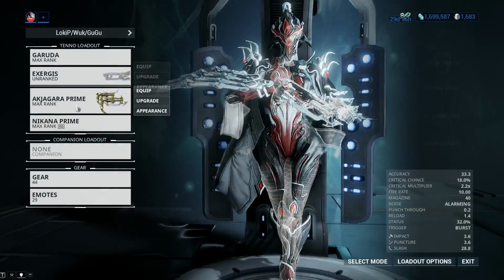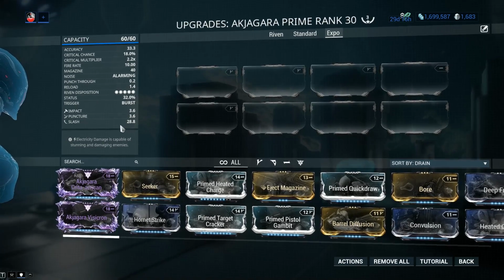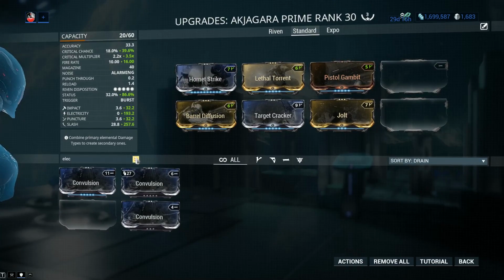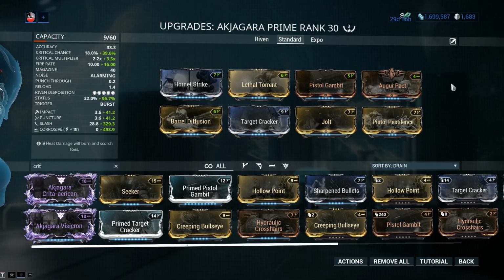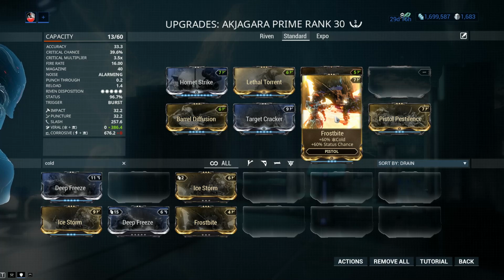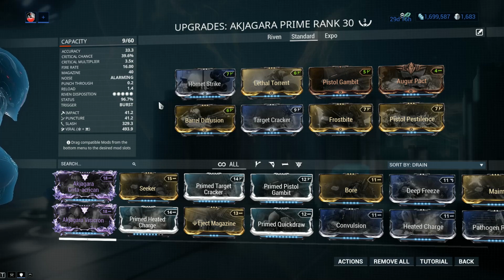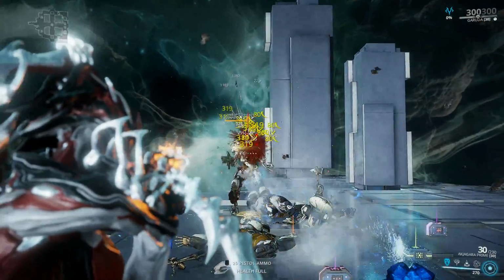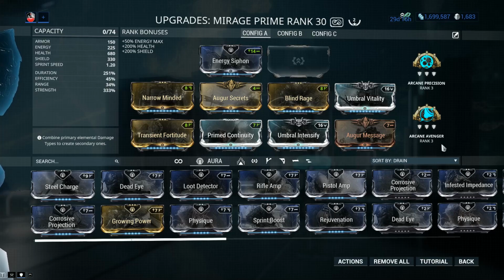Akjagara Prime Build 2019 (Guide) - The Bleeding Edge (Warframe Gameplay)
Testing and building the Akjagara Prime was a complete blast and I loved every minute of it. Being honest, I never payed that much attention to the regular version of the Akjagara but this weapon is simply amazing!
It can be build a few different ways being viable with a straight elemental build but I feel the weapon shines a bit more with a viral setup to better leverage the high amount of default slash on the weapon, which also means that we don't need to use maim in order to manipulate the status procs and thus freeing up a mod slot.
The Akjagara Prime received a massive upgrade from the regular version. Critical Chance, Critical Multiplier, Status Chance, Damage, Magazine Size, Accuracy, Reload speed, all received better values with the minor exception of fire rate which can be patched with Lethal Torrent.
What puts this secondary over the top is sky high riven disposition of five out of five in an episode that looks very similar to the Tiberon Prime release we got to enjoy a while back.

There's really not much more to say other than get and enjoy this absolute powerhouse of a weapon! Highly Recommend!